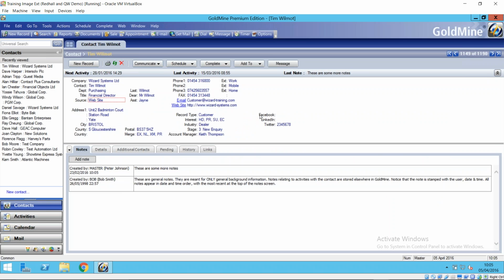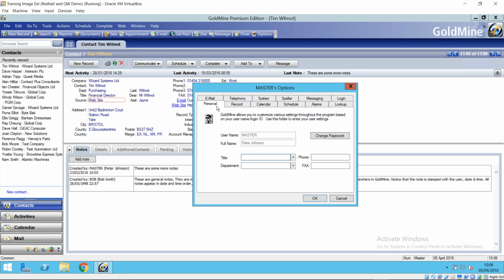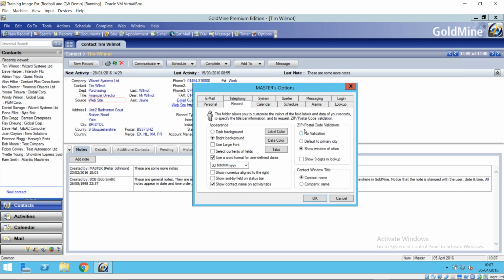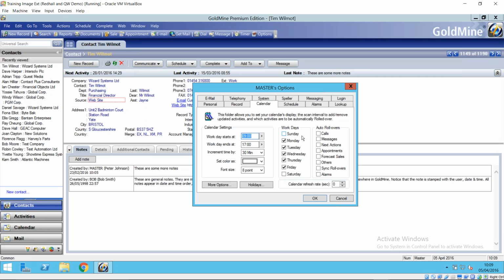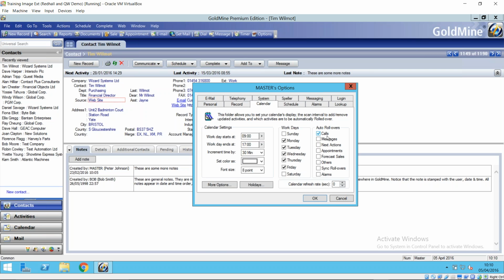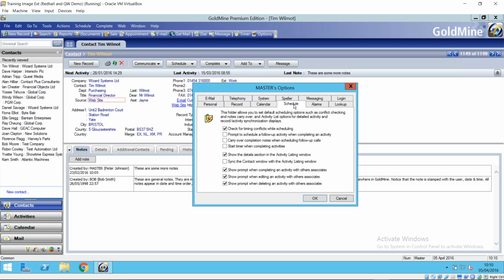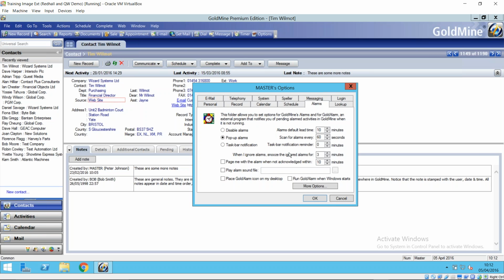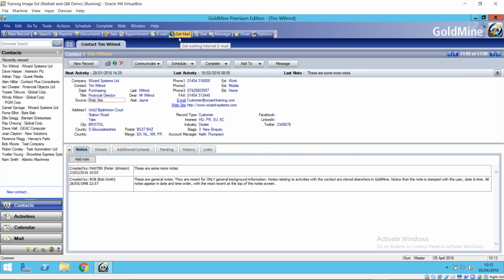How to change your preferences in GoldMine CRM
A recording of a live presentation from CRM specialists, Wizard Systems, showing how to change your preferences in GoldMine CRM